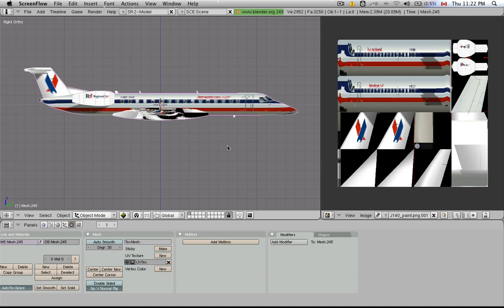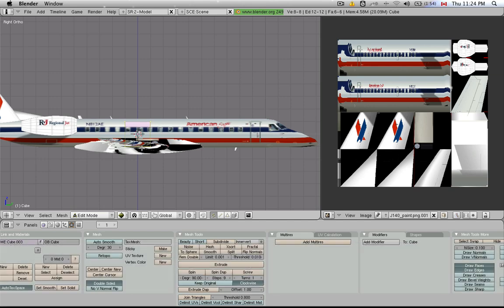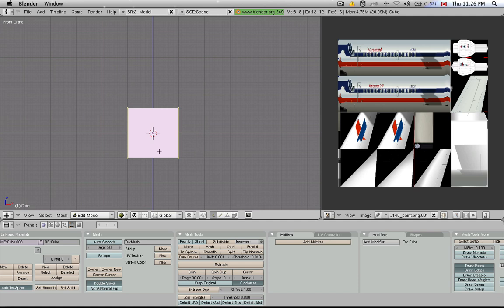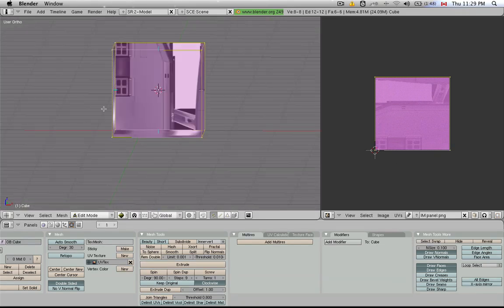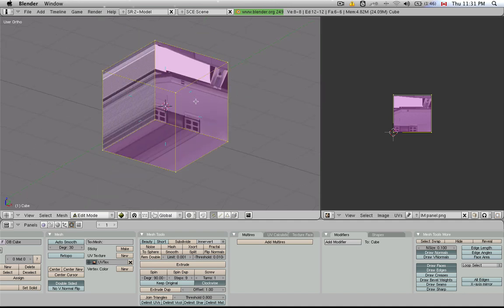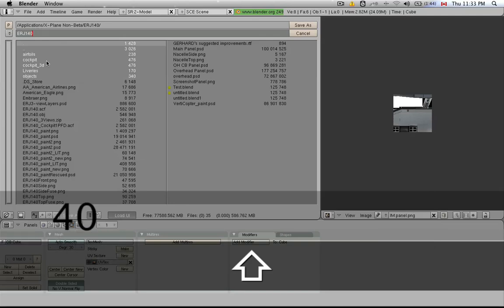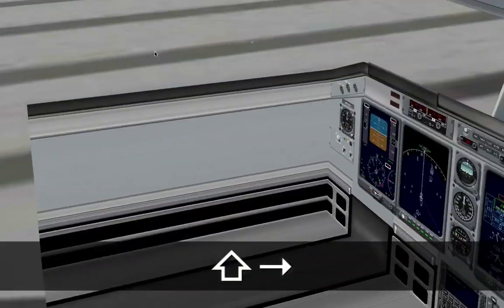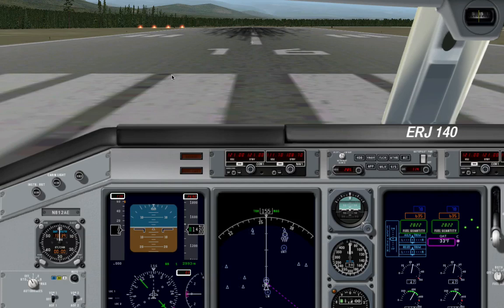PlaneMaker-19-Blender-05 - Creating a simple 3D cockpit